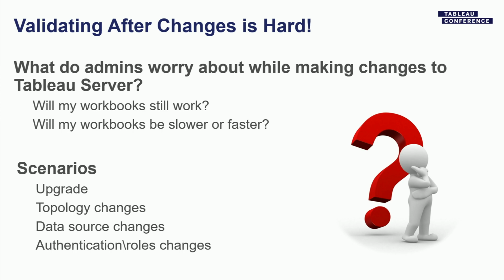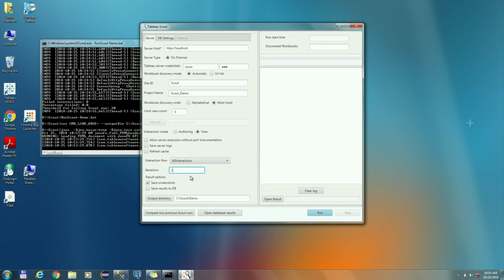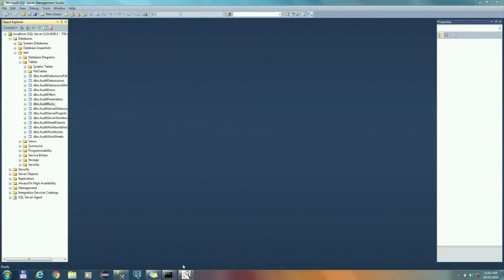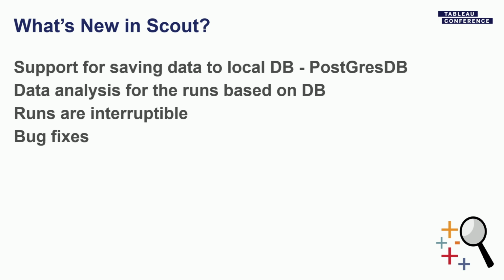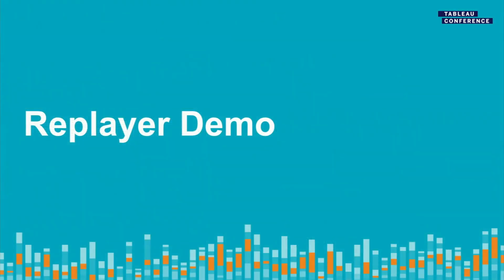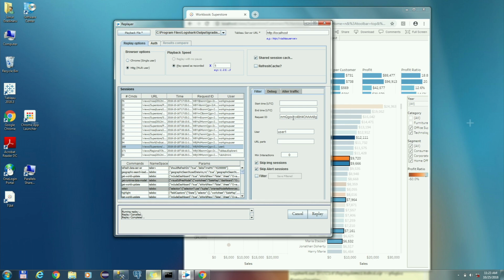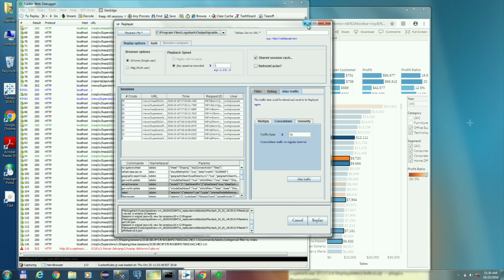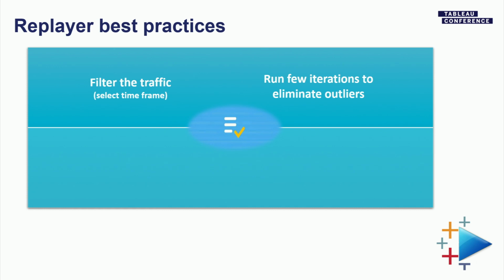Server tools 203 | User acceptance and performance testing using Scout and ReplayerTool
In this session, you'll learn how to use Tableau Server open source tools like Scout and Replayer to perform basic acceptance testing and to measure user-perceived performance. We'll show you how to validate that your workbooks are still working, and that their performance hasn't regressedafter an upgrade of Tableau Server as well.